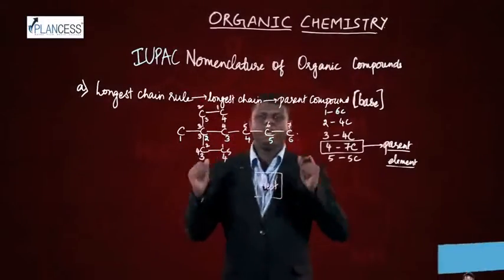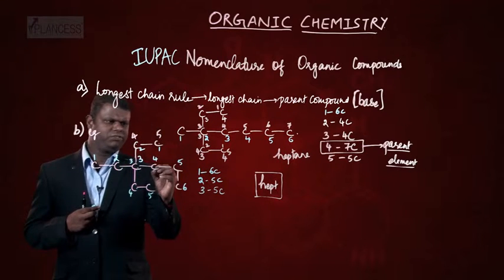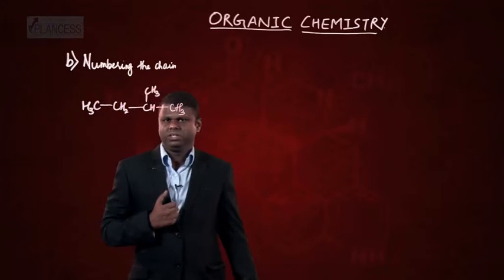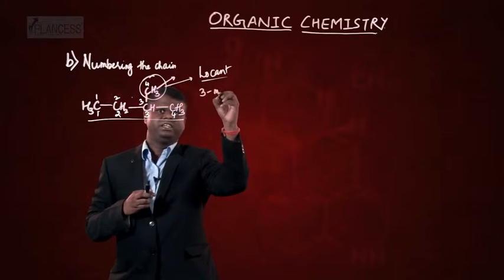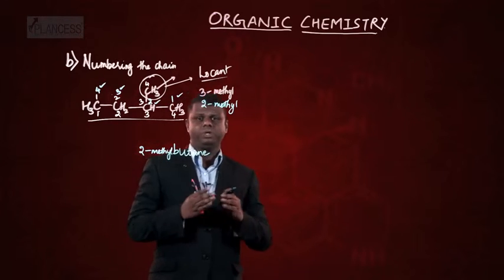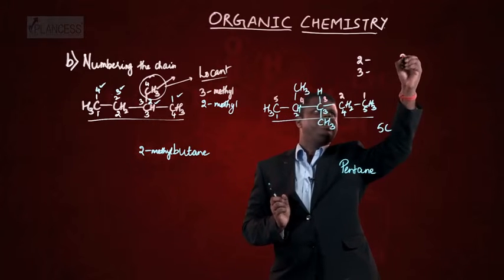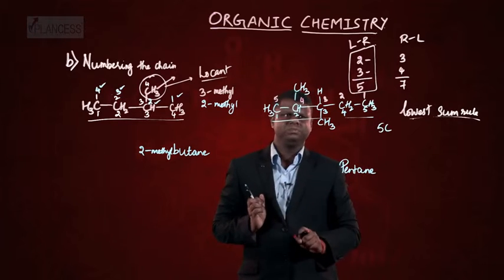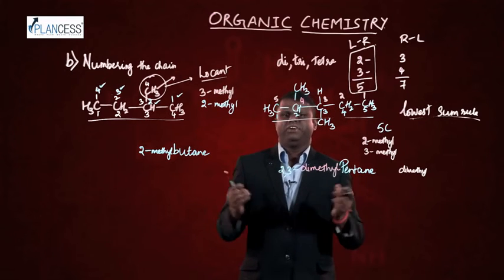9 IUPAC Nomenclature 2